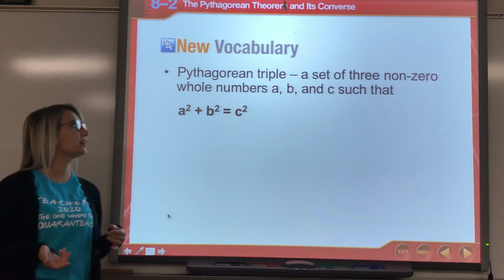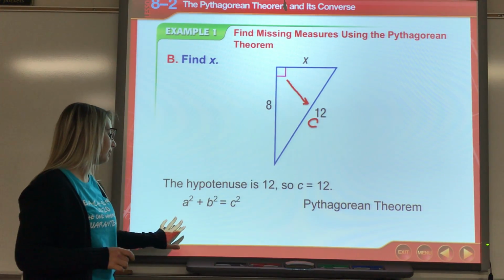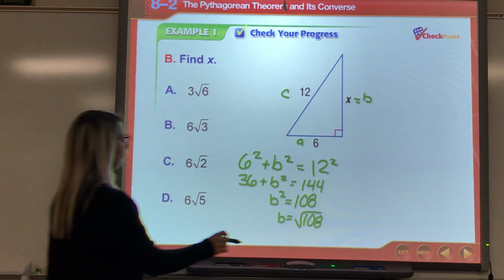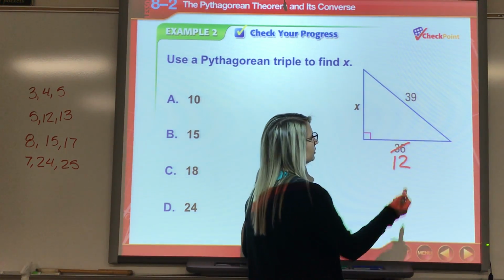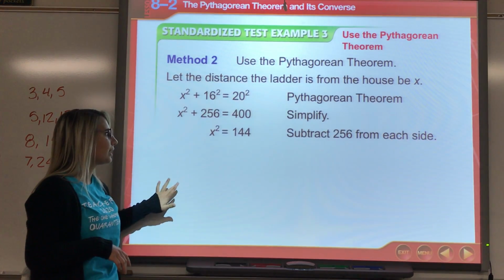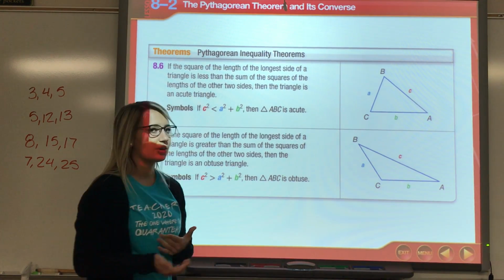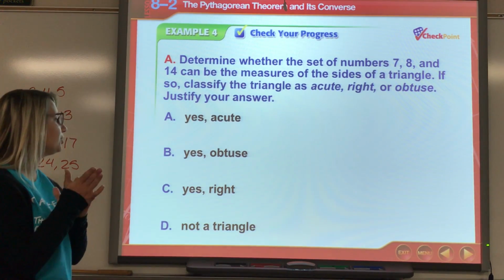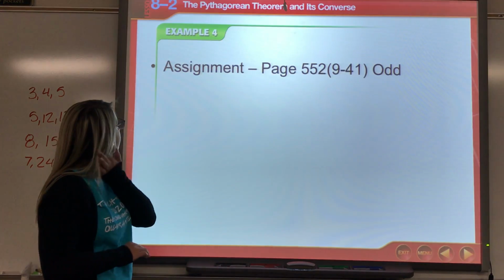Section 8.2 - Geometry